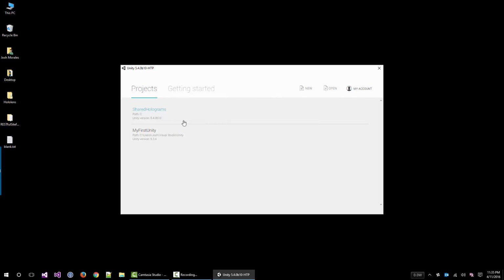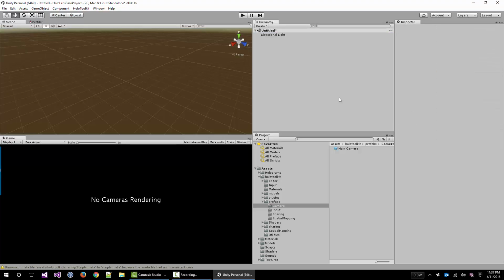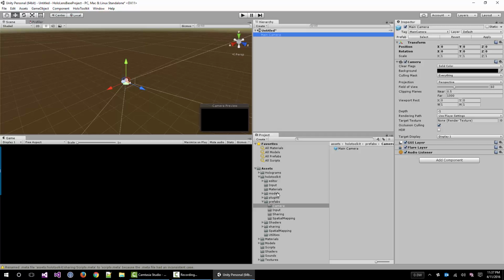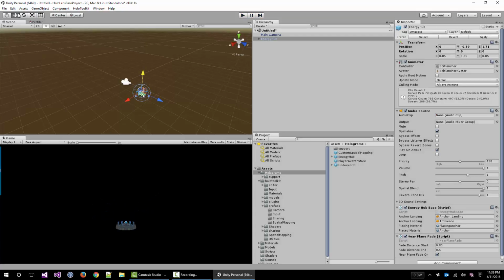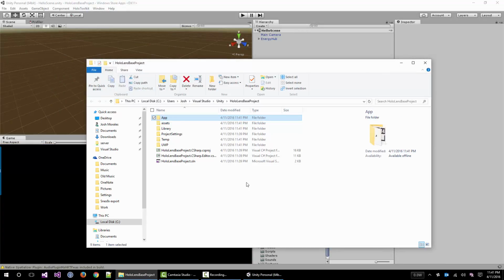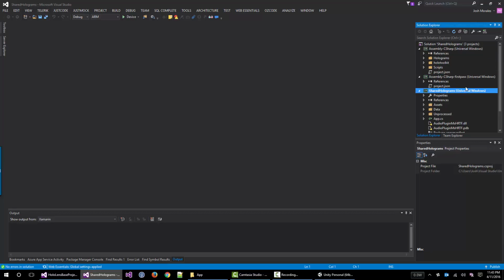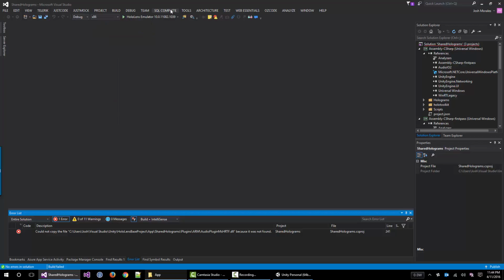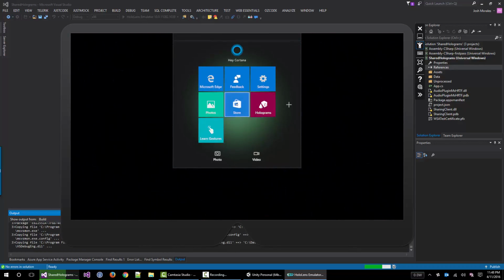Unity Step Zero: Running in the Emulator